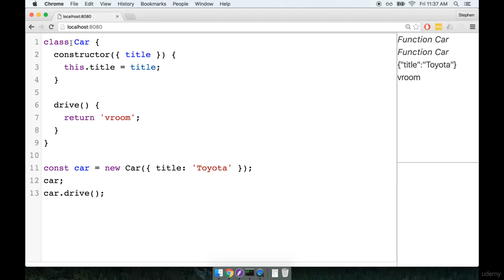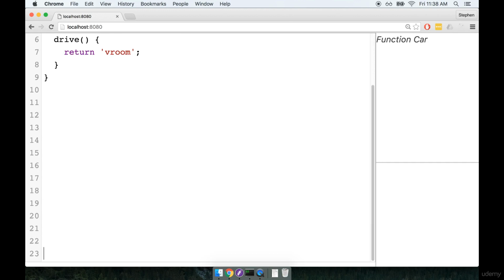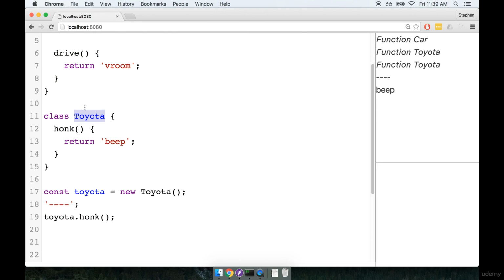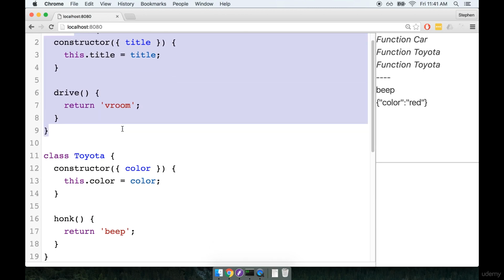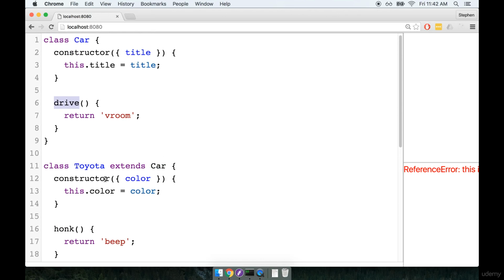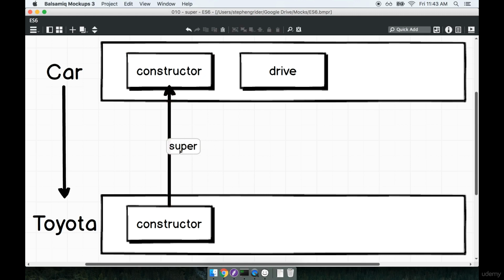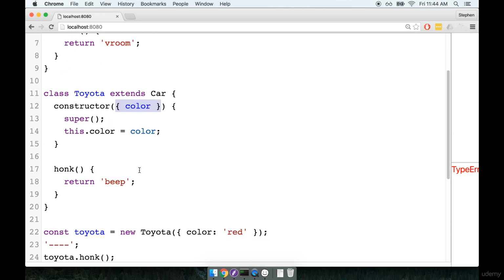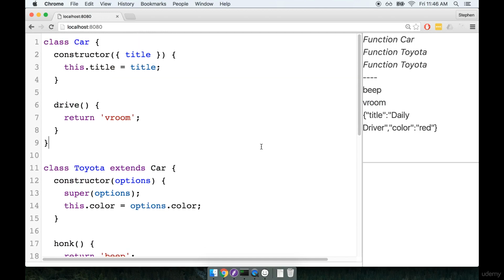ES6 JavaScript 047 Extending Behavior of Classes